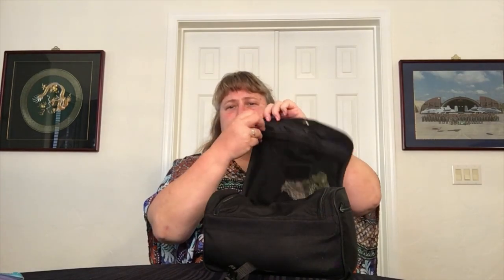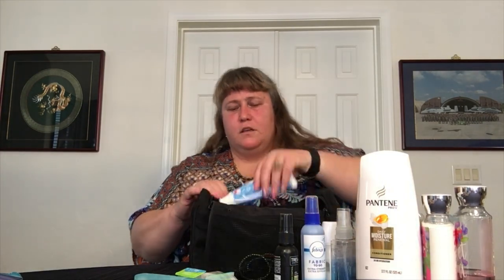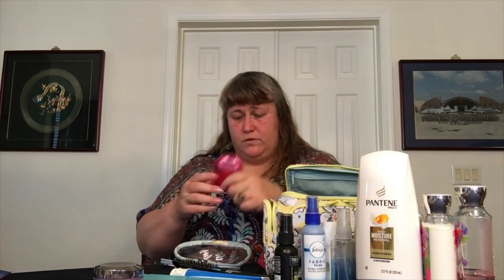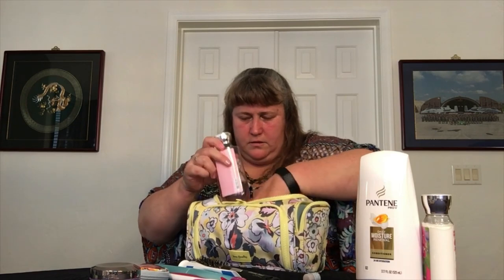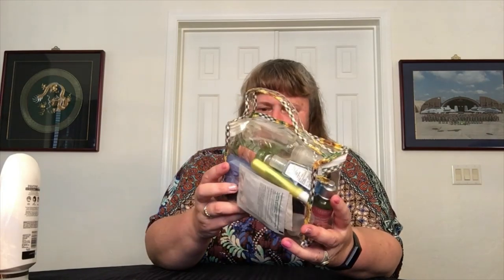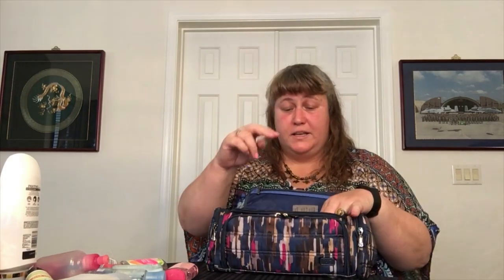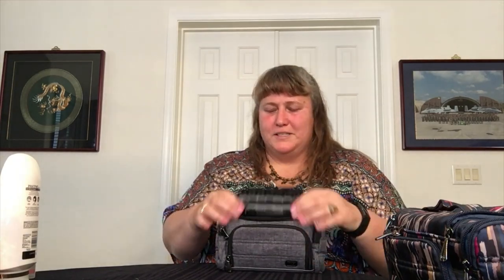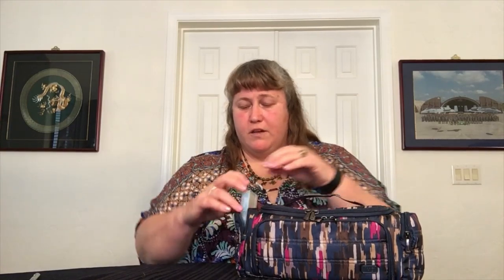Travel Toiletries -- Comparing Totanka, Vera Bradley (NEW Large Travel Cosmetic) & Lug (Trolley)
This is a What's In My Bag variation comparing multiple travel toiletry bags including Tatonka (OLD Style), Vera Bradley (ReActive Large Travel Cosmetic - Sunny Garden) and Lug (Trolley - Riverwalk Navy). There are also several smaller travel accessories included as well.

This video shows whatever was in my current packing of my regular toiletry bag (from my most recent trip) and the thought process of picking and packing my travel toiletries and discusses some of the advantages and disadvantages of the various options.